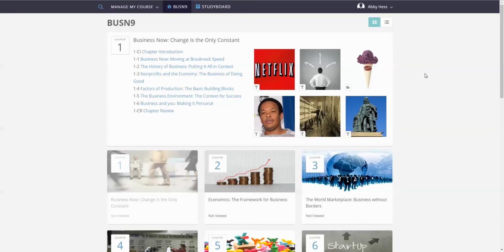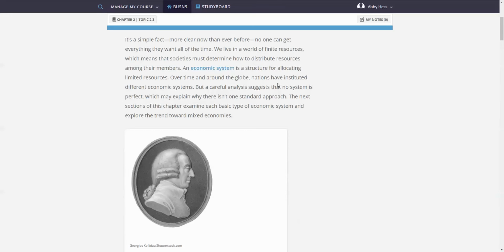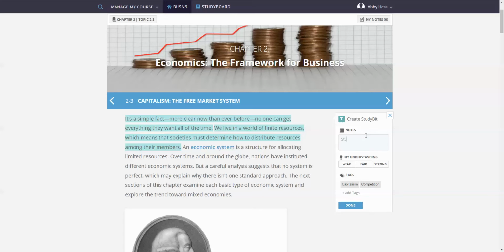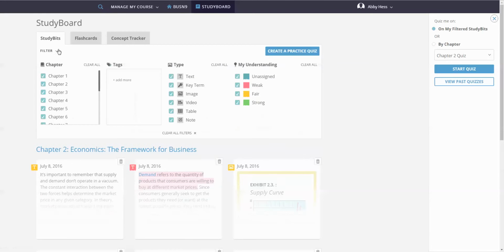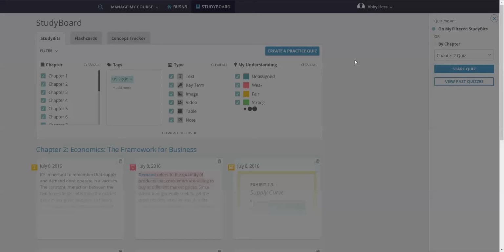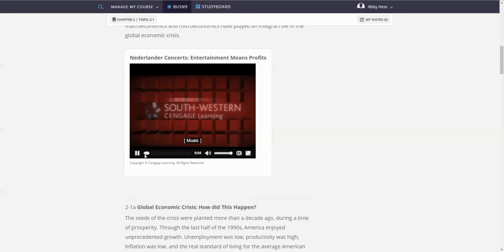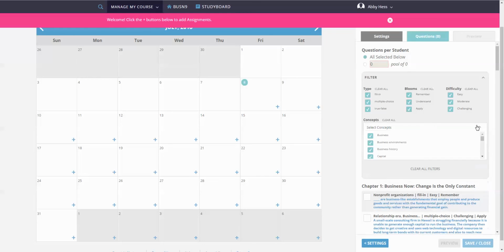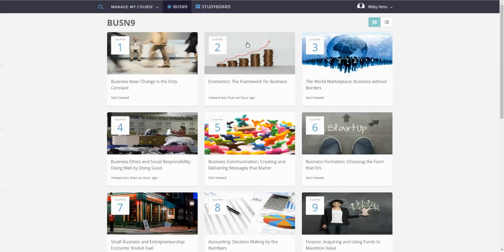BUSN9 4LTR Press Online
7 min demo of the new 4LTR Press Online included Technology with BUSN9.